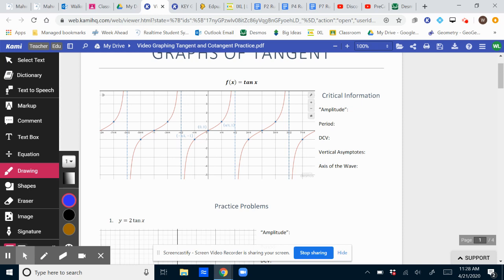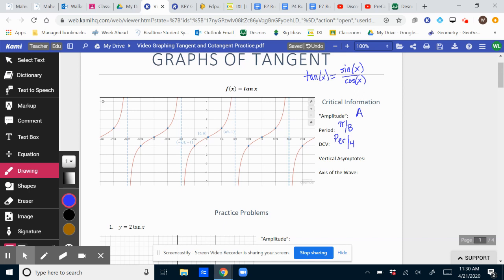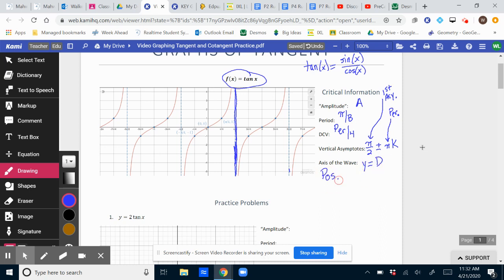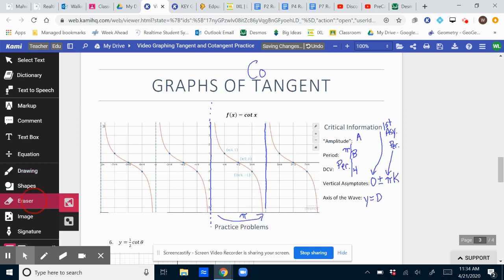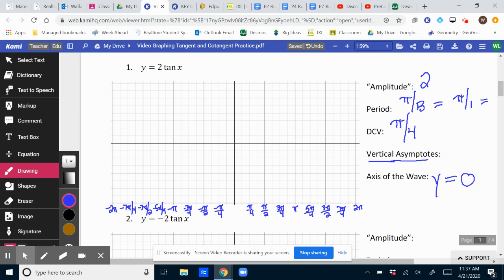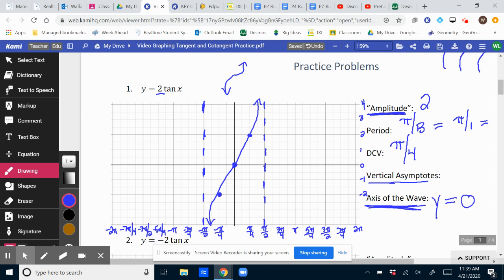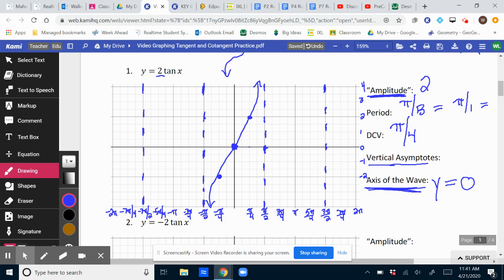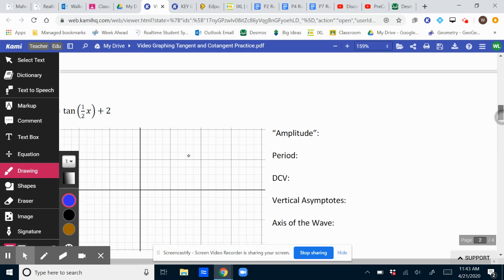PreCalc - Graphing Tan/Cot Day 1